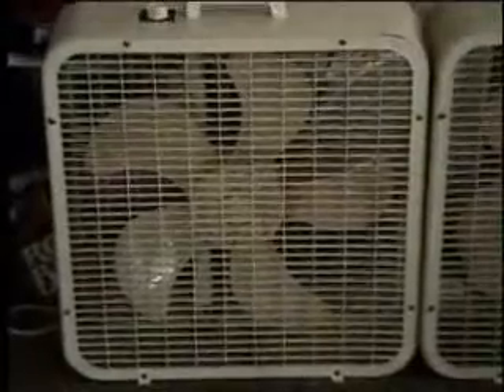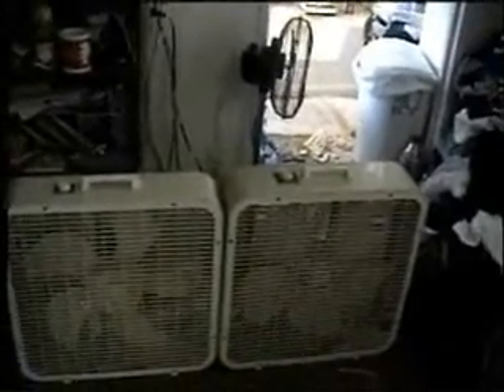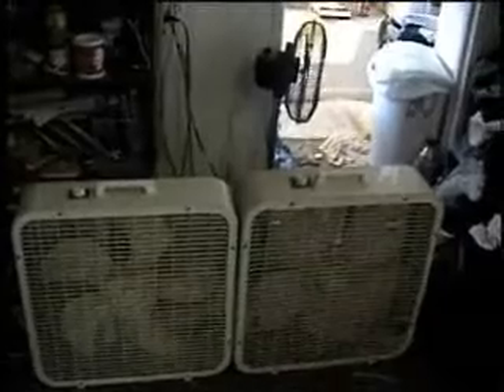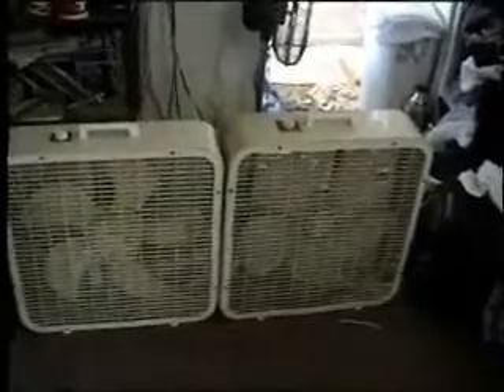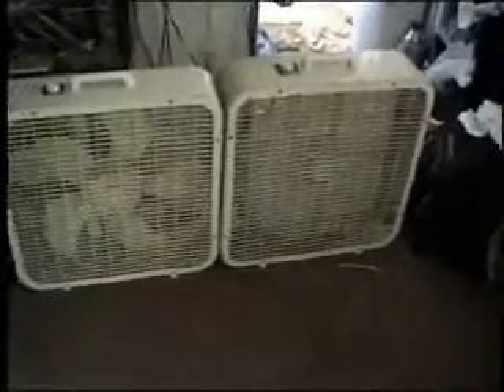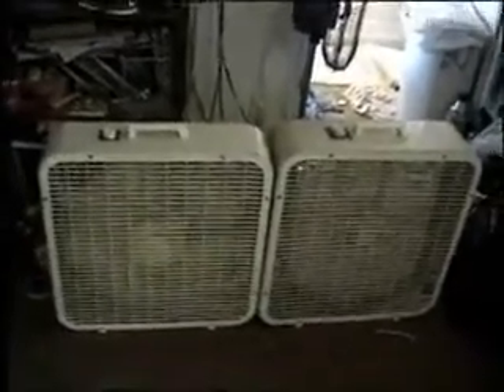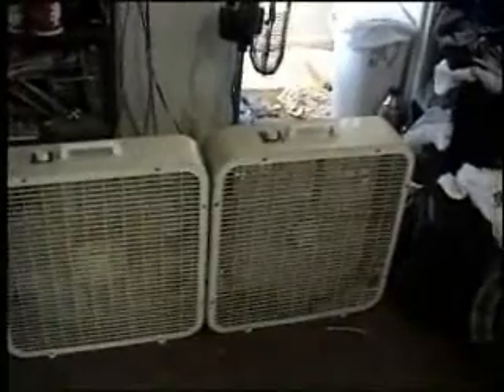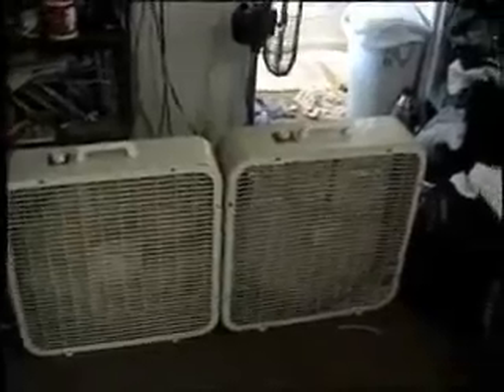K-223 & P-223 Box Fans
Originally recorded on 12 August 2009. Two vintage Lakewoods that I had and still have. Maybe chose to do a comparison. Please to enjoy!
NOTE-End music is the theme to the game show "Scrabble". No infringement is intended.